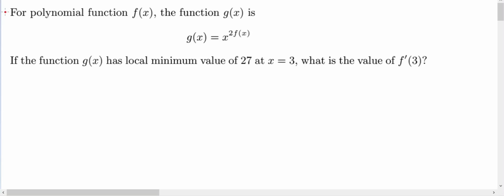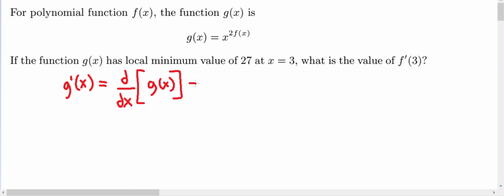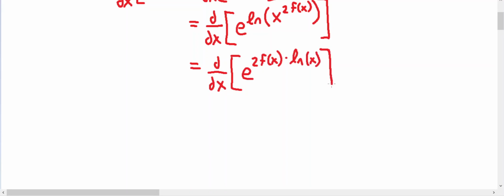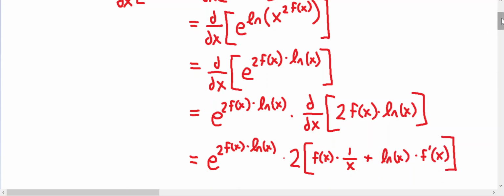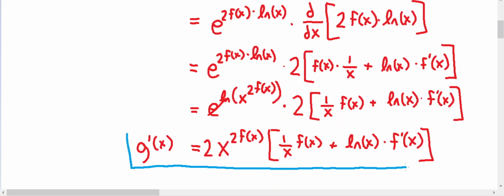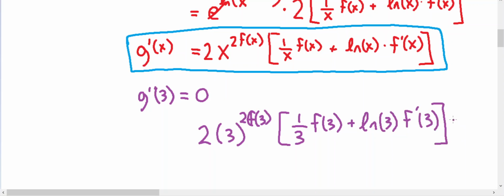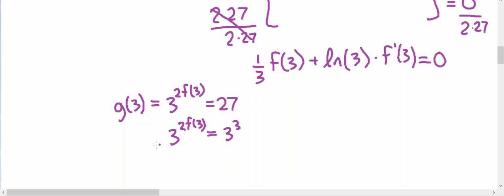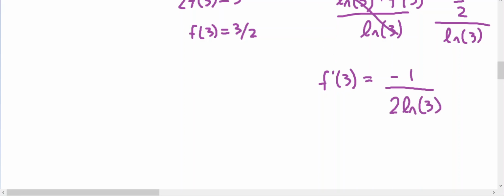Request #4 from r/learnmath: Find f'(3) with a Clever Derivative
For polynomial function f(x), the function g(x) is g(x) = x^{2f(x)}. If the function g(x) has local minimum value of 27 at x=3, what is the value of f'(3)?

We exploit the chain rule of derivatives to find g'(x) in terms of f(x) and f'(x). Using the fact that x=3 is a critical point and g(3) = 27, we can find f(3) and then isolate f'(3).